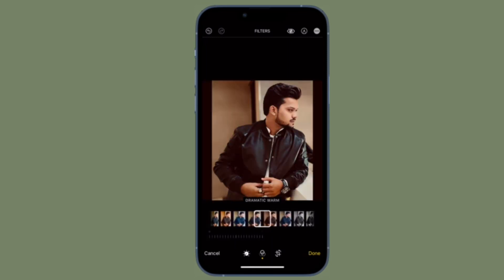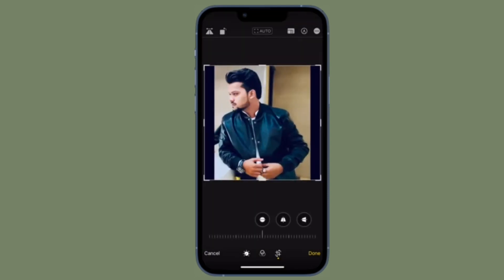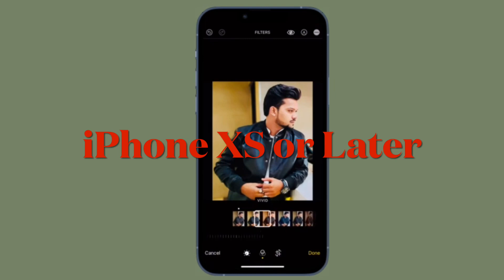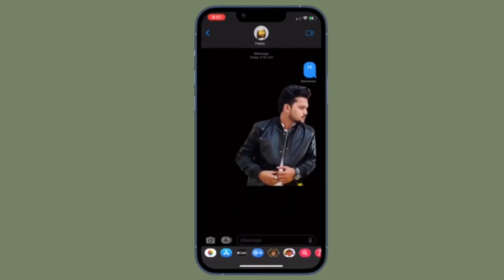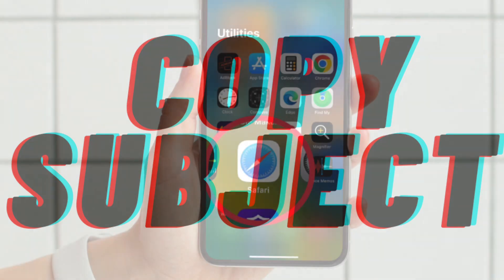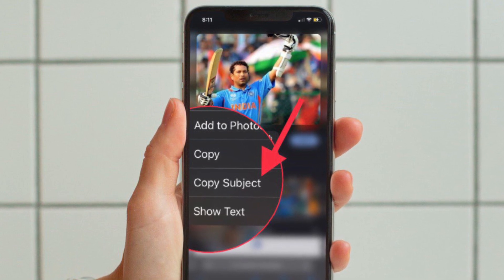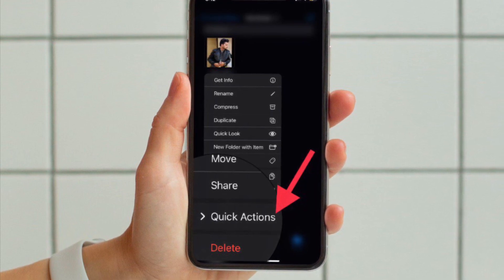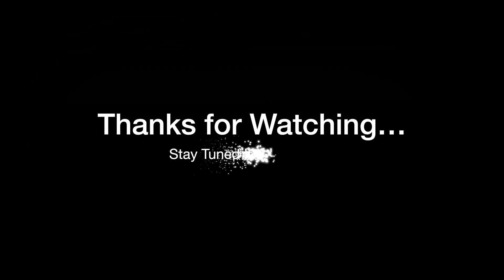4 Ways to Remove Background from Photos in iOS 16 on iPhone 🔥🔥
Here are the 4 quick ways to remove background from photos on your iPhone running iOS 16 or later. Let’s find out!